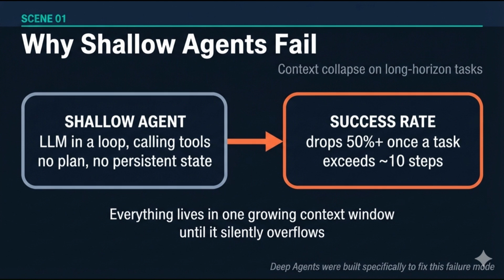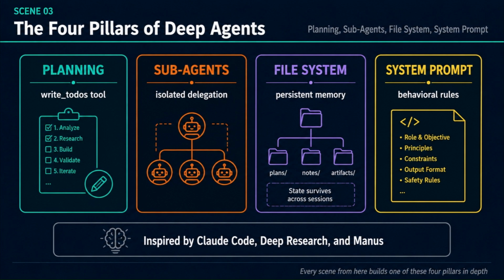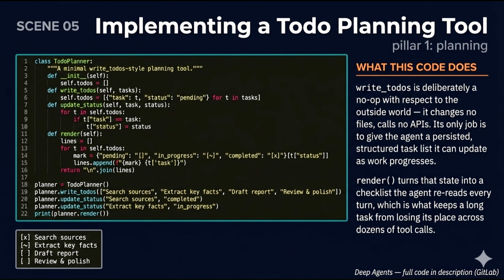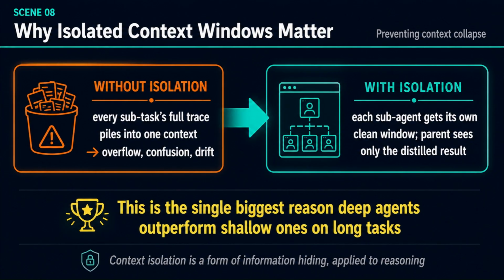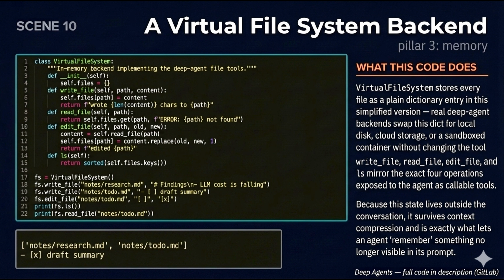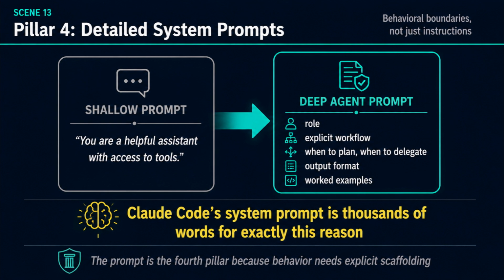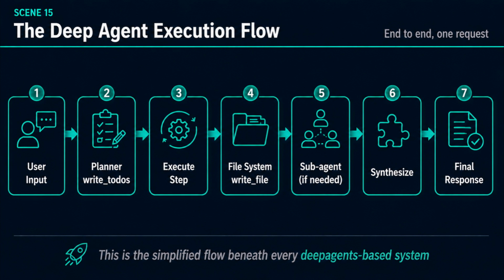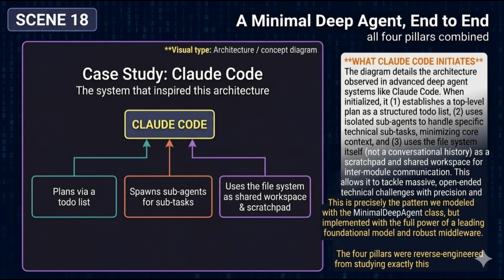What are Deep Agents? Planning, Sub-Agents, File Systems, and Code agenticai ml python ai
a complete, professor-style breakdown of deep agents — the architecture behind claude code, deep research, and manus — explained through four pillars: planning, sub-agents, a virtual file system, and detailed system prompts.

in this video you'll learn:
- why shallow, loop-based agents fail on tasks longer than ~10 steps (context collapse)
- pillar 1: planning tools and the write_todos pattern
- pillar 2: sub-agents, isolated context windows, and why that isolation matters
- pillar 3: the virtual file system as memory that outlives the context window
- pillar 4: detailed system prompts as behavioral scaffolding
- context engineering: compression, isolation, and offloading large results
- how claude code, deep research, and manus all converge on this same architecture
- security: tool-level permission restrictions vs fragile prompt-based guardrails
- human-in-the-loop approval gates for high-risk actions
- long-term memory across sessions, reusable skills, and automatic prompt caching
- building your own deep agent in a few lines with create_deep_agent

every python code snippet shown in this video — a todo planner, an isolated sub-agent, a virtual file system, a context offloader, a full minimal deep agent, a permissioned file system, and a human-in-the-loop approval gate — is free and open source in the linked repository.

this is the third video in our agentic ai series — start with "agentic ai architecture" and "finops for agentic ai" if you're new to the series.

timestamps in pinned comment.